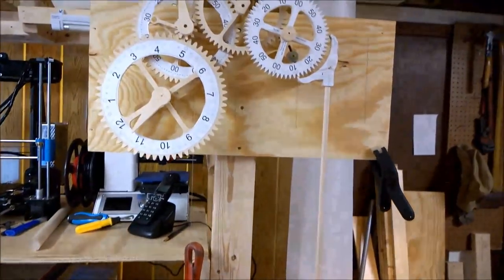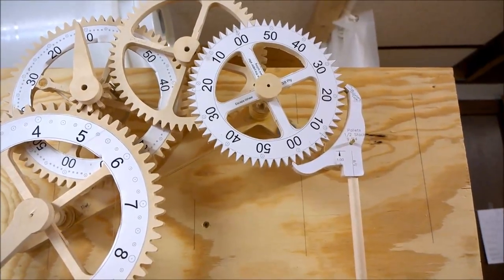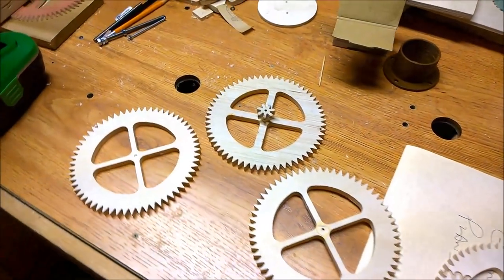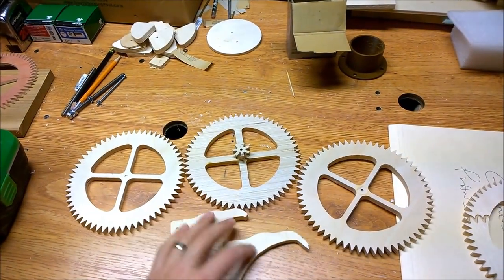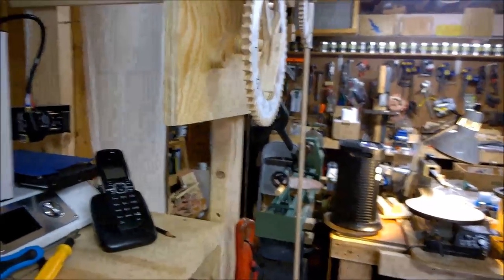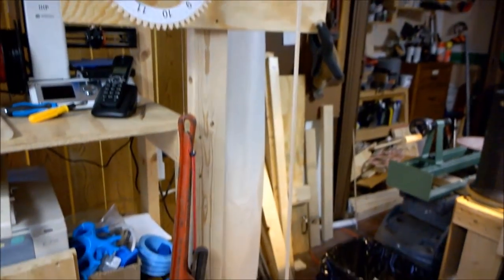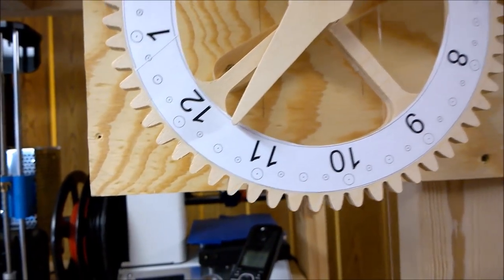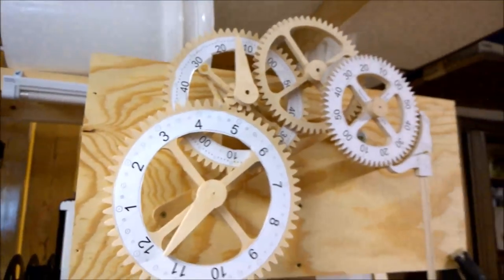Genesis Wood Gear Clock - Up and Running!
After a few weeks of tinkering Clayton Boyer's Genesis clock is up and running.  Initially I wanted to cut all of the gears on one of my DIY CNC machines but I found that for the escapement wheel my CNCs weren't quite accurate enough.  Surprisingly I found that it was faster to cut the escapement wheel with a scroll saw than to use the CNC.  (And possibly even more fun?) I still have some fine tuning to do and some finishing as well but the clock runs reliably for a full wind now with no stopping.  It's a really fun project.  Thanks for taking a look!